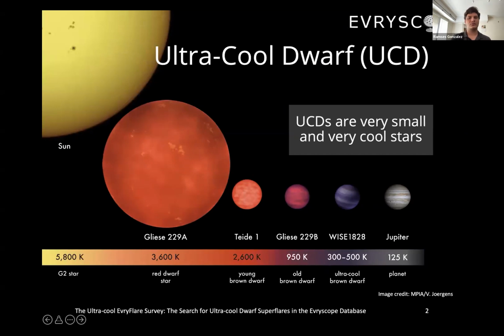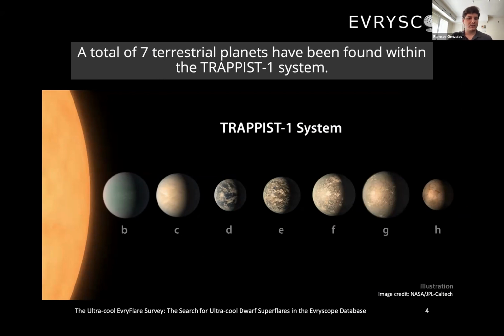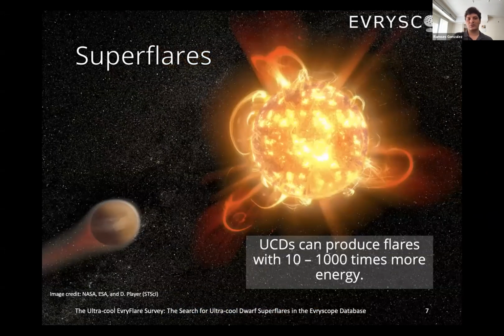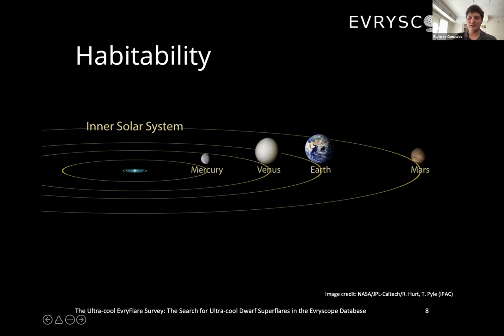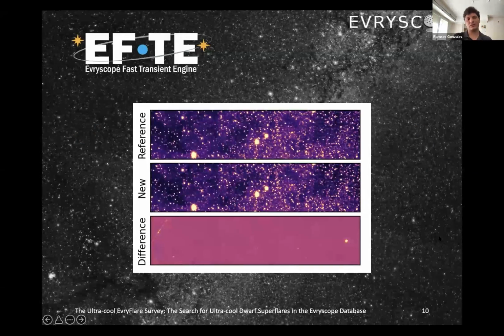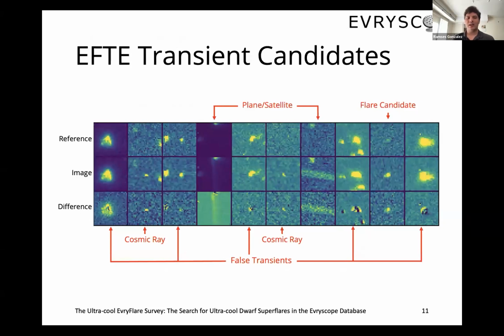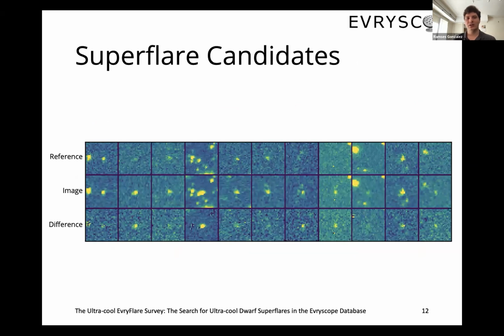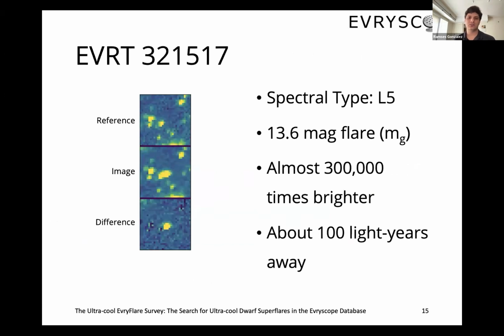2022 NC Space Grant Student Lightning Talks: Ramses Gonzalez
Ramses Gonzalez
2021-22 NC Space Grant Graduate Research Fellow
University of North Carolina at Chapel Hill
Graduate Student (Doctoral), Physics and Astronomy
Faculty Advisor: Nicholas Law, University of North Carolina at Chapel Hill

Ultra-cool EvryFlare Survey: The Search for Ultra-cool Dwarf Superflares in the Evryscope Database